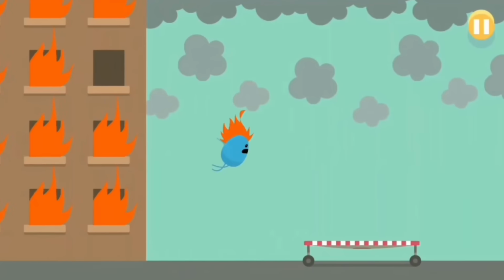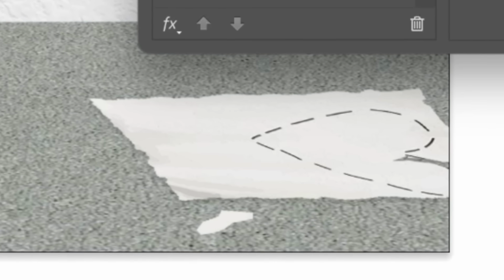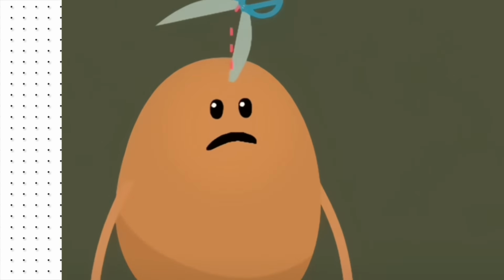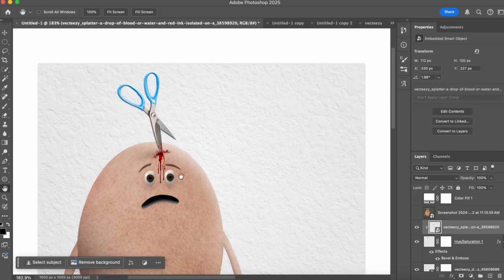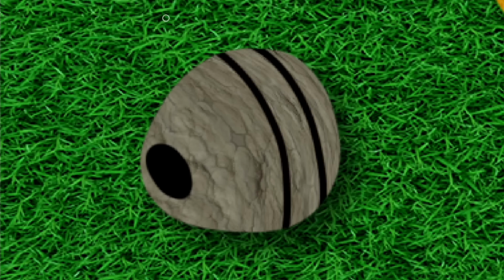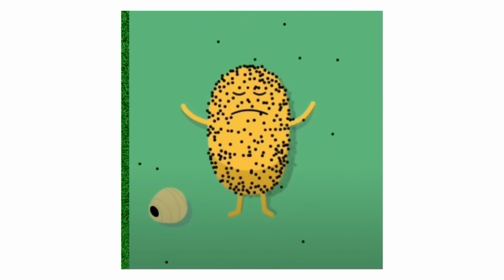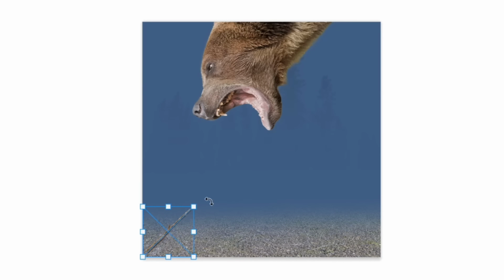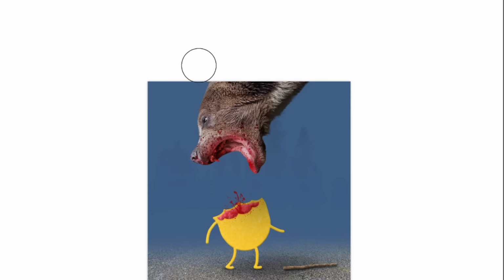I Made Dumb Ways To Die Realistic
I made deaths from the game Dumb Ways To Die, and made them realistic in photoshop!

*Credits:*
🎬Editor: MicahTheJord
🎨Thumbnail Artist: MicahTheJord